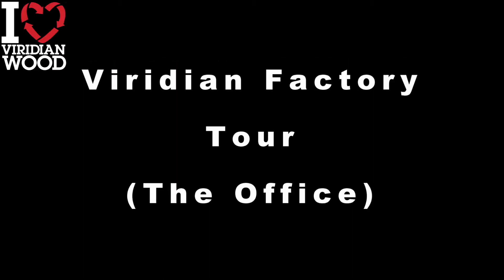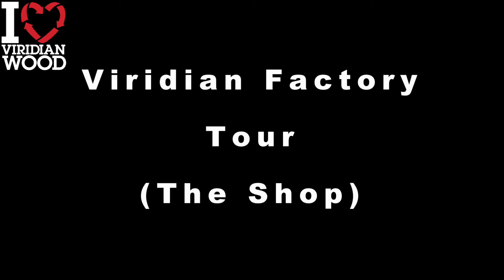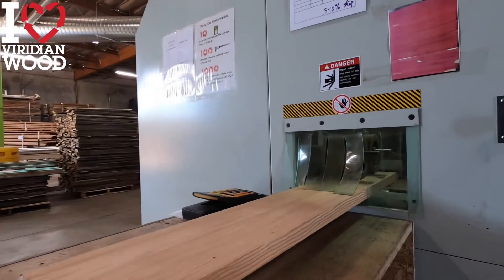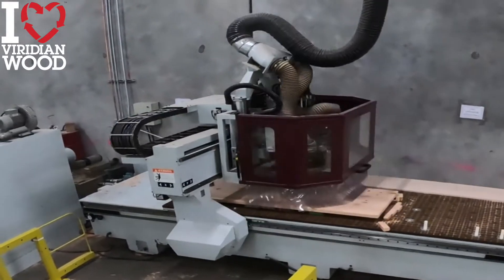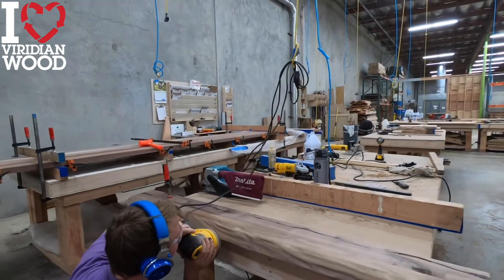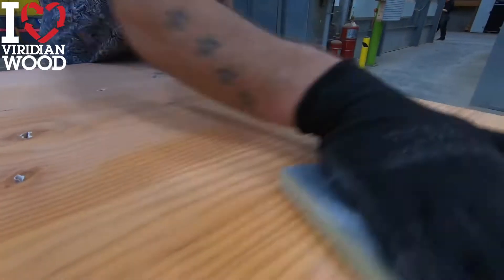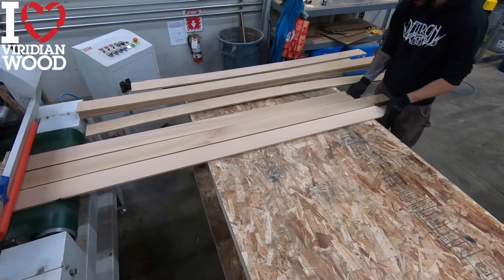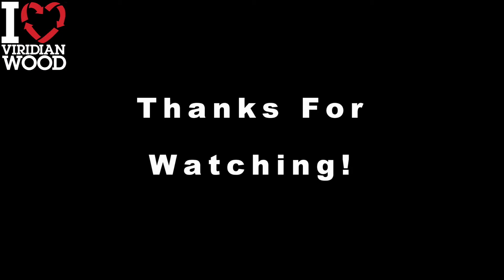Viridian Factory Tour 7-23-20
Take a fun tour of our new facility. Viridian moved into our new 60,000 SF modern manufacturing facility over a year and a half ago. We expanded our capabilities including the addition of a CNC for cutting custom table shapes. Enjoy the tour!